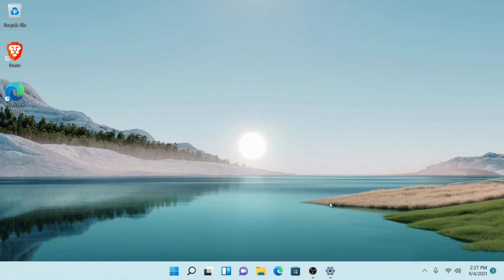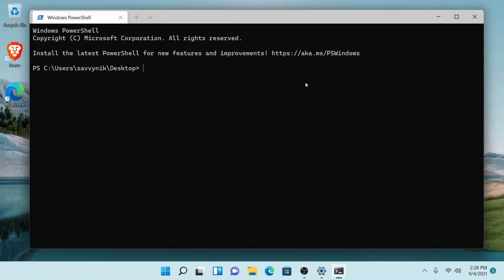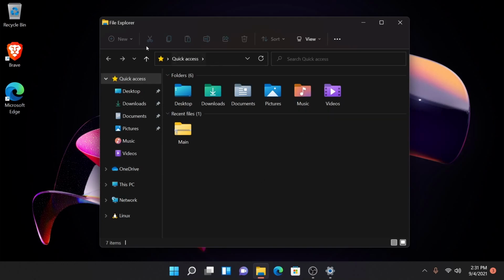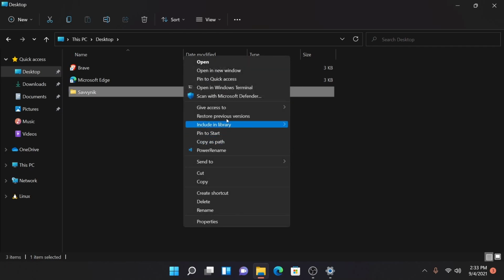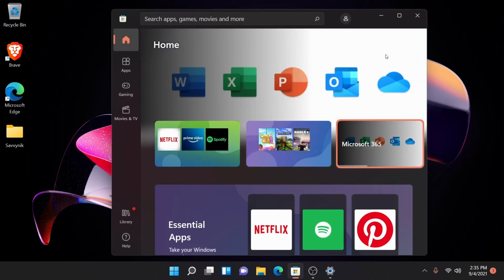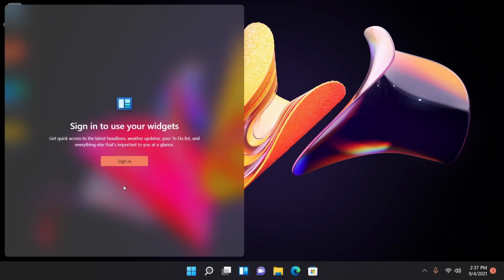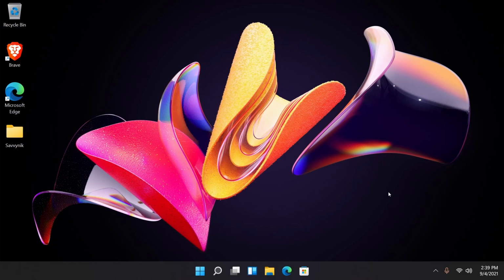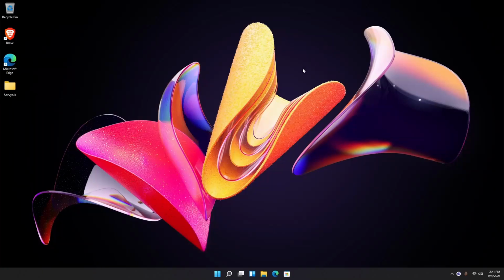What I think about Windows 11 After 70 Days of Use.. The BEST of multiple worlds?? A Review of Win11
Here's what I think about Windows 11 after 70 Day of use. We review Win11 and check out great new additions and some that aren't so great in Windows 11. Overall I'm pretty excited about the release. We'll go through and Review Windows 11 now that I have more experience using Windows 11.